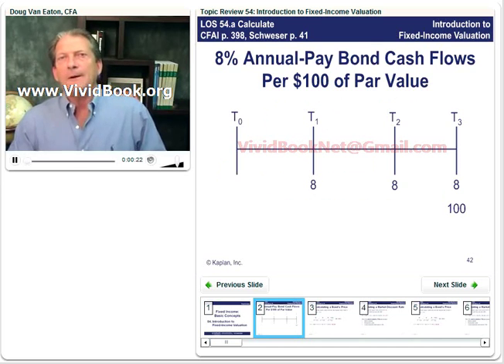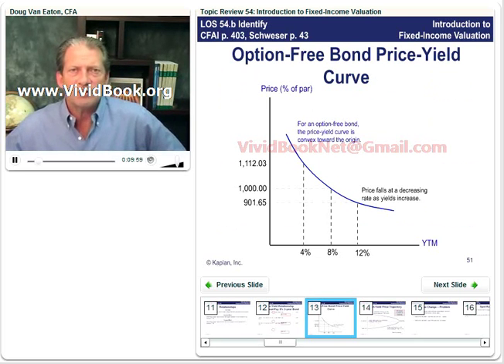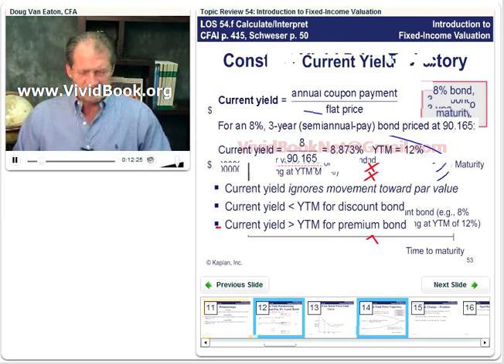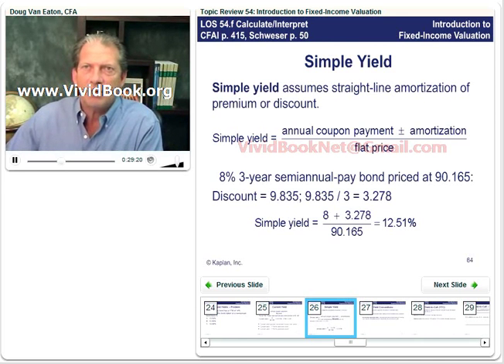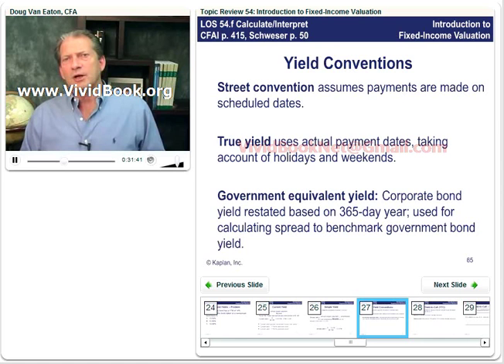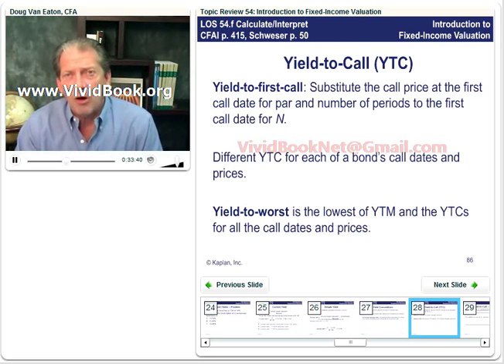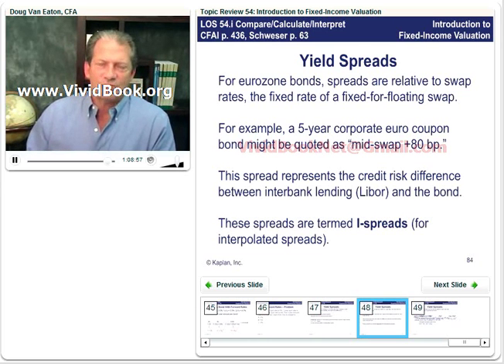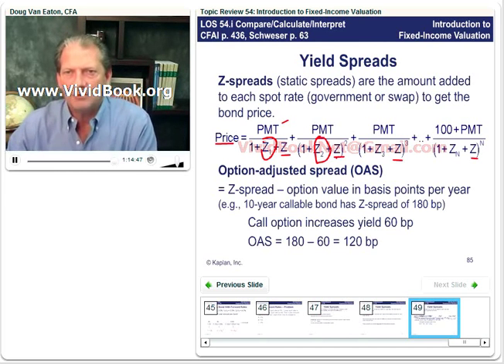2014 CFA L1 T R 54